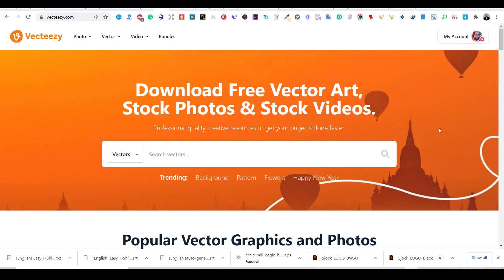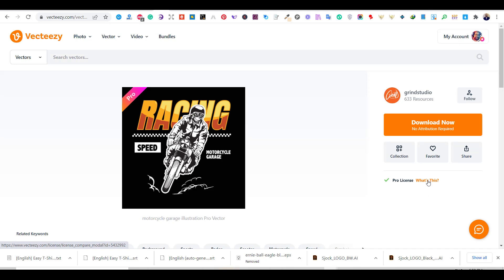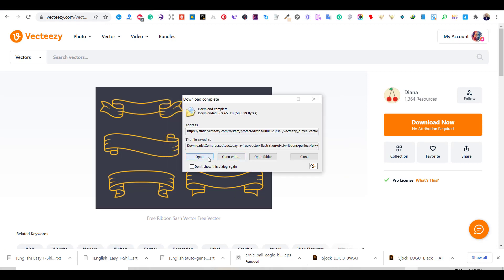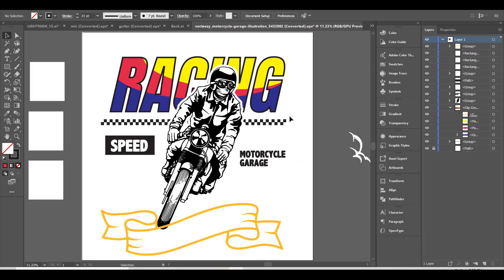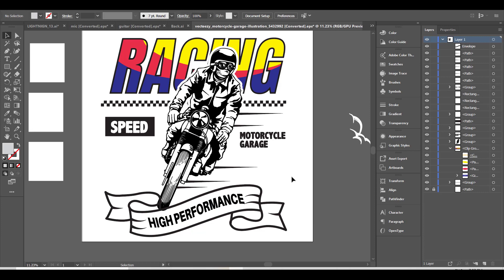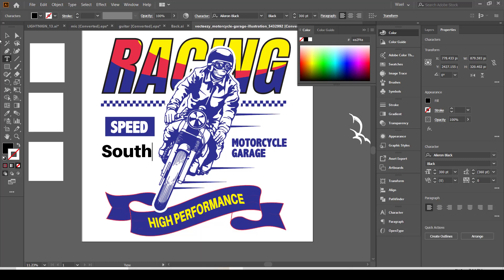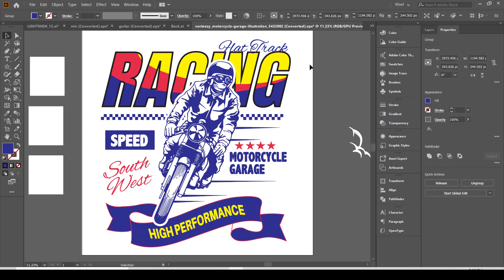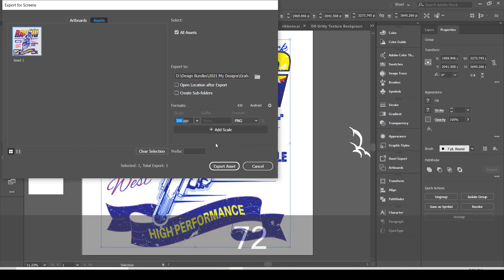T shirt Designing for Beginners in Adobe Illustrator | How to Make a T shirt design in Illustrator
T shirt designing for beginners